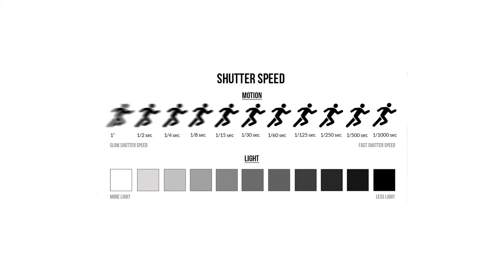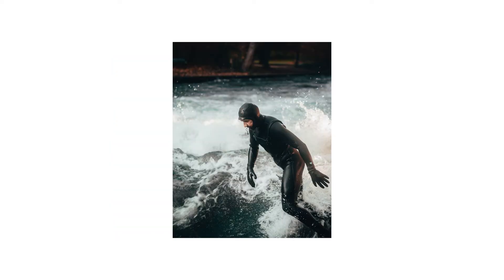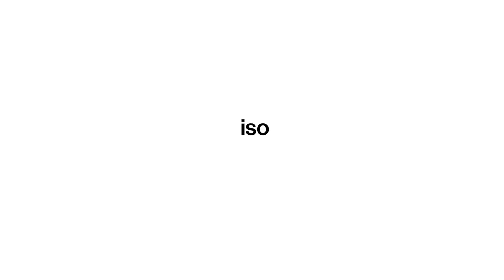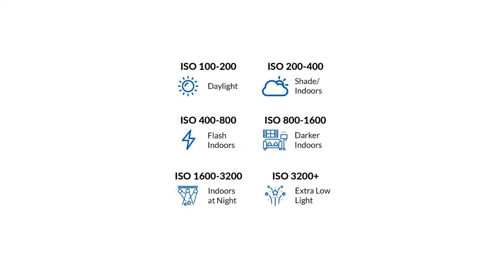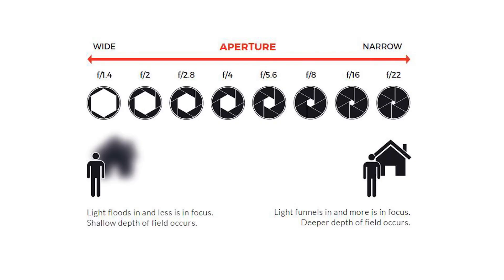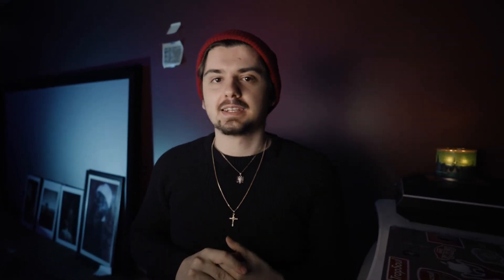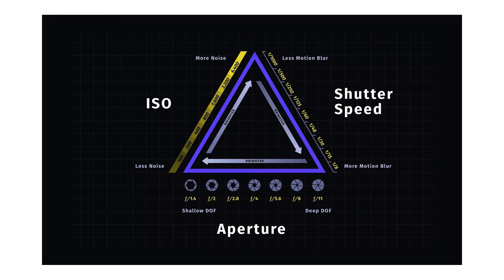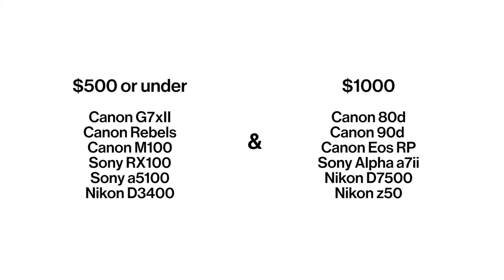The Only Thing You Need to Get Started with Photography in 2022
Welcome to lesson 1 of getting started with photography, I hope you stick around for the rest that are on the way!

I thought this would be the best way to introduce this series to this channel (sorry for the little bit of clickbait :) I promise its still worth the watch)

I go over a basic exercise to start giving your pictures meaning that then leads into the basics of photography! There's an extra bit of gear recommendations at the end if you stay till then ;) (told you only a little bit of clickbait haha)